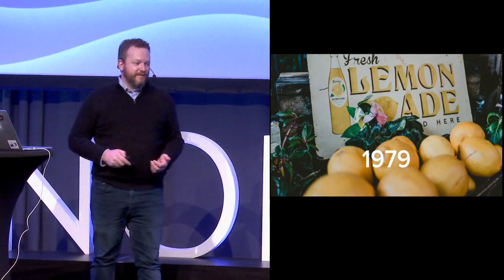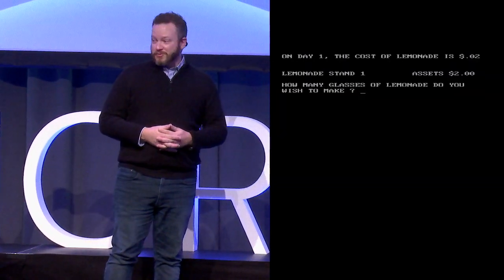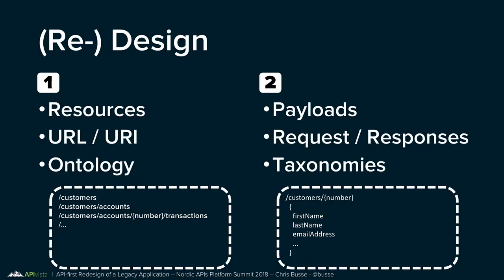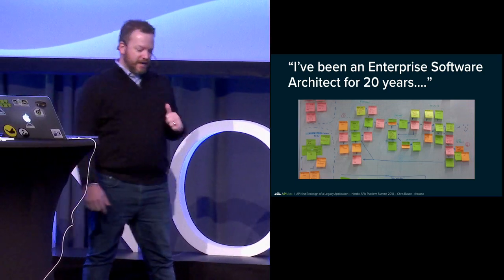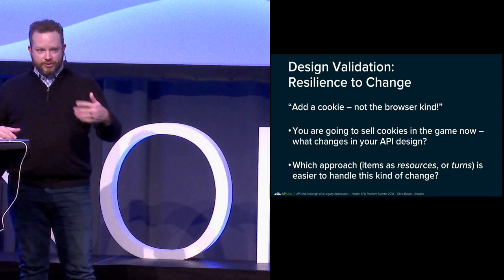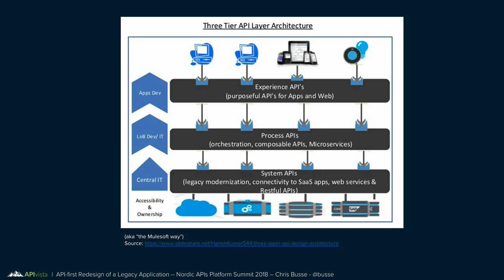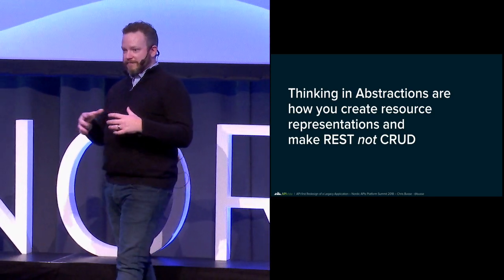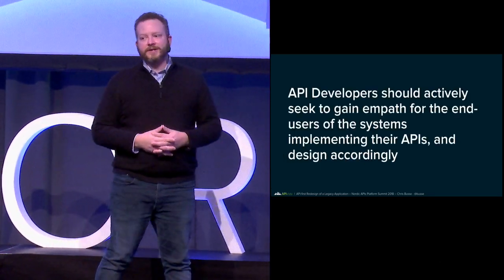API First Redesign of a Legacy Application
This is a session given by Chris Busse at Nordic APIs 2018 Platform Summit on October 24th, in Stockholm, Sweden.

Description:

The classic text-based computer game “Lemonade Stand” was a favorite among elementary school students growing up in the 80s. It presented a simple model to teach business and economics. In this we’ll use it as the “legacy application” we’ve been asked by our client to turn into an API-first application.
Starting with the overall taxonomy of the game and working our way down to the resource and payload level, we’ll take a look at what needs to be represented in the game – from user inputs to IoT weather sensors – and define an API specification that could be used to faithfully recreate the logic from the original.
This talk is both fun and educational. Participants will gain a better appreciation of what it takes to reorganize real-world legacy applications into a RESTful model represented by an Open API Specification.